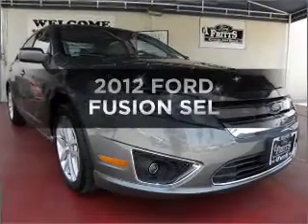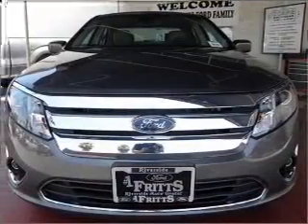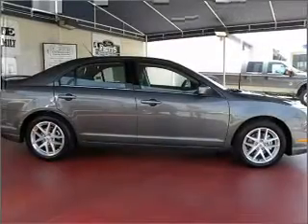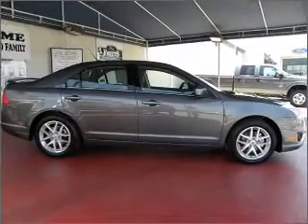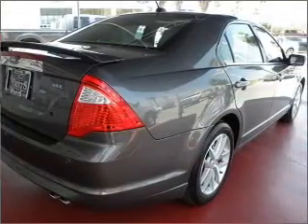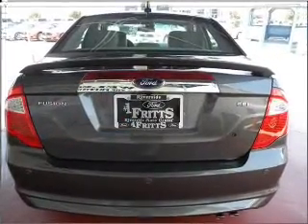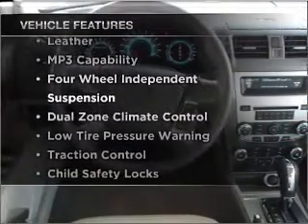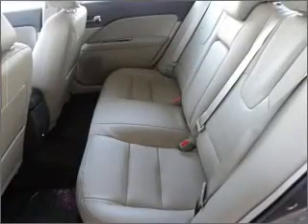2012, FORD, FUSION, Riverside, CA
Year: 2012
Make: FORD
Model: FUSION
Trim: SEL
Engine: 2.5 liter inline 4 cylinder dohc
Transmission:
Color: sterling gray metallic
Mileage: 41
Address:
8000 Auto Center Drive